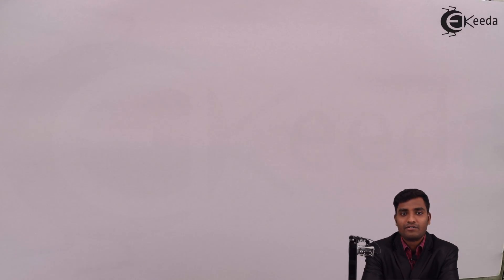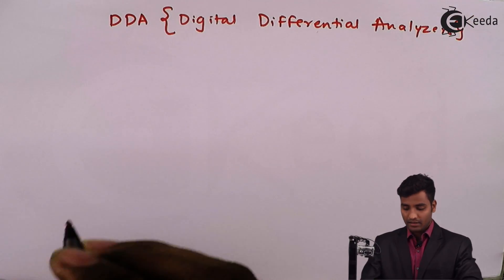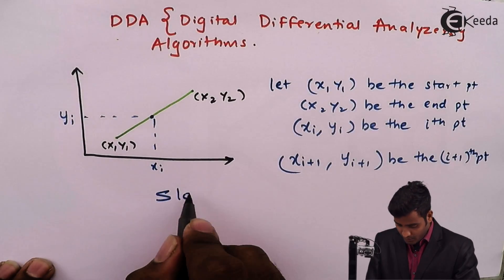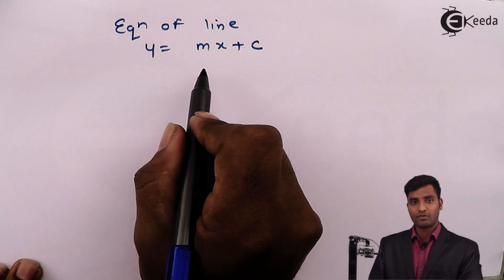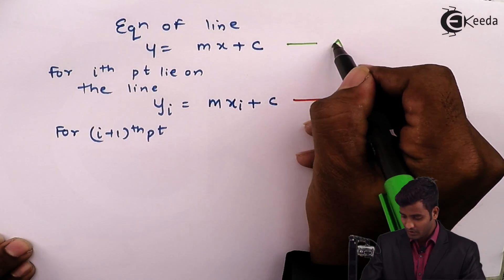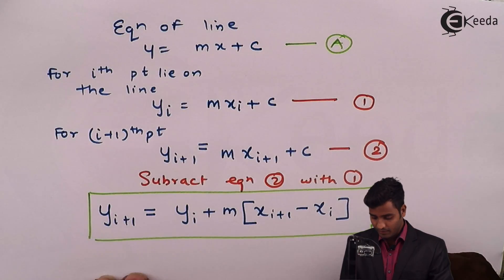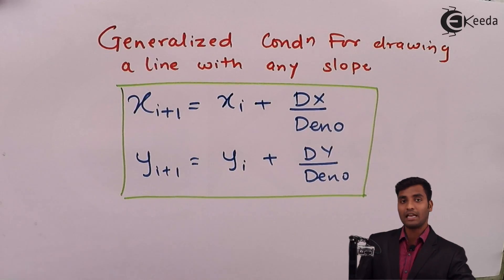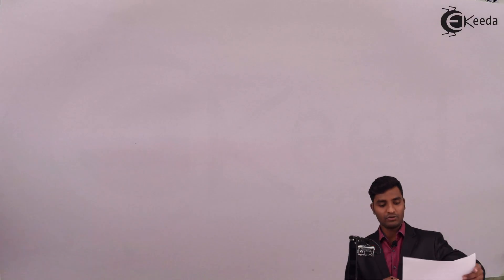line generation algorithm